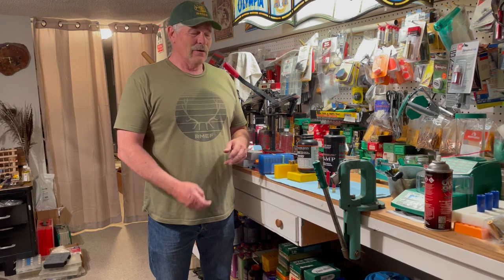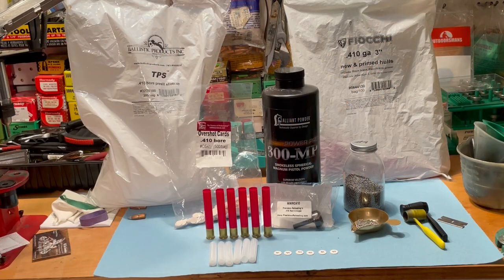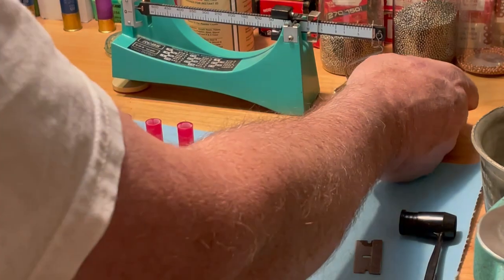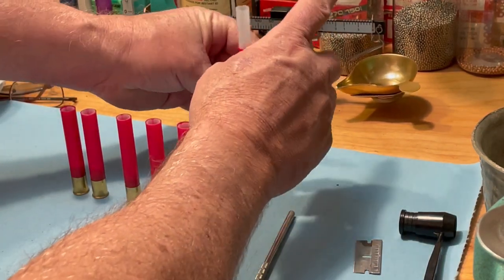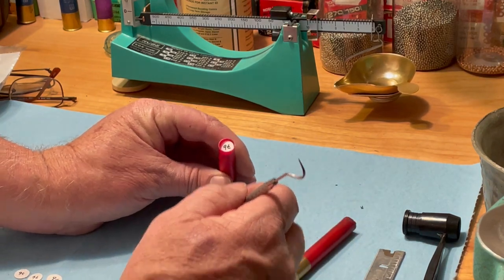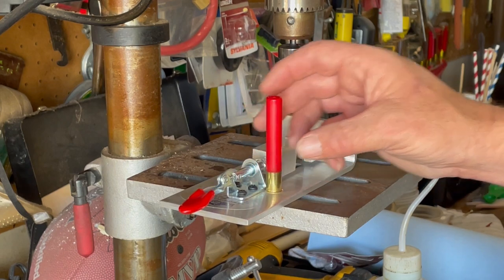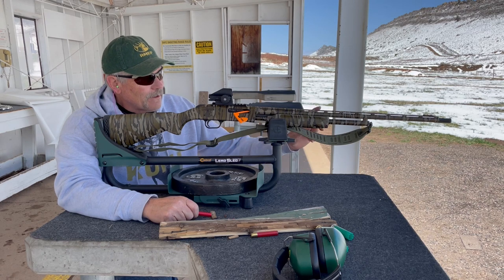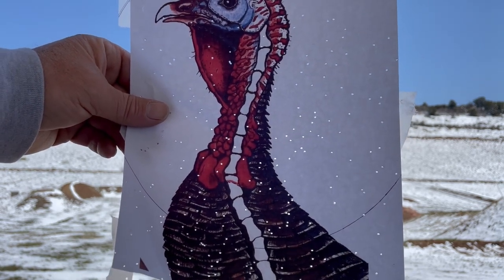How to Reload .410 Shells: Maximizing Your Success for Turkey Hunting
This educational video provides a comprehensive, step-by-step guide on how to reload .410 shells for turkey hunting. Viewers will learn about the necessary tools and materials needed for the reloading process, as well as key safety precautions to take. The video also covers important considerations for selecting the right components, such as shot size and wad type, and provides detailed instructions on how to assemble the shells. By the end of the video, viewers will have a solid understanding of the reloading process and be well-equipped to create effective and reliable .410 shells for their turkey hunting needs.